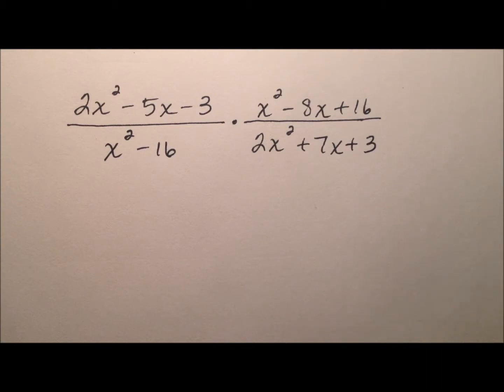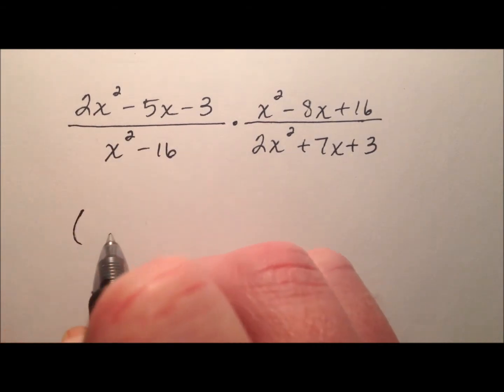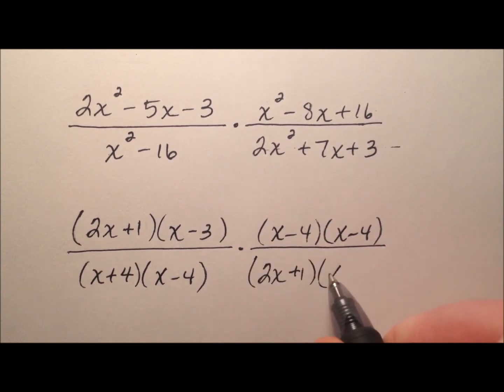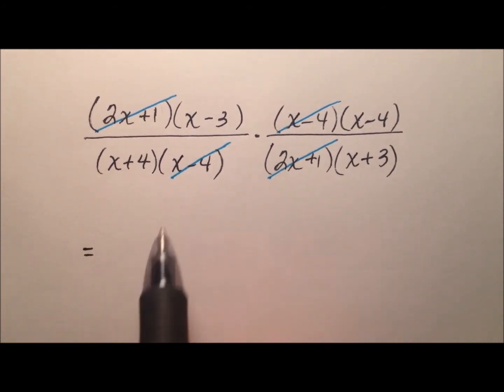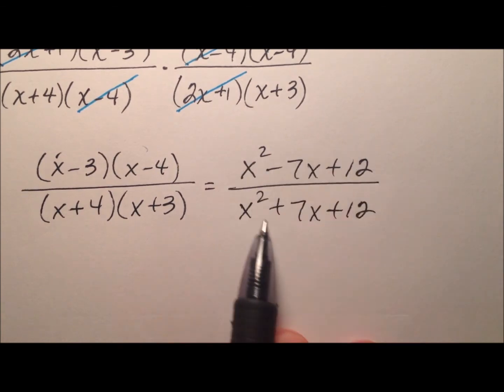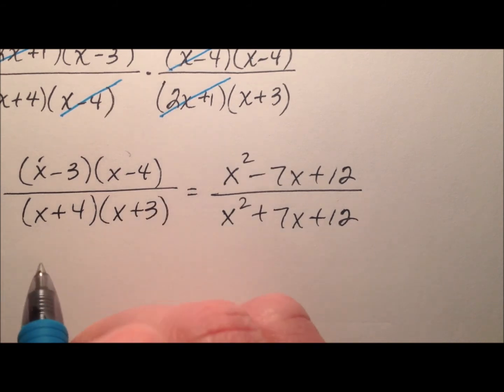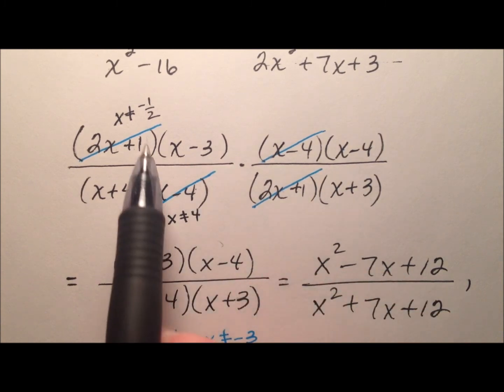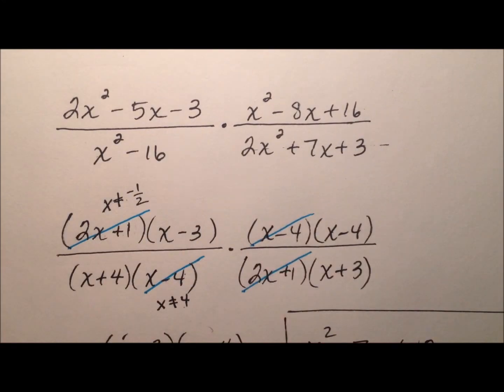Multiplying Rational Expressions (Example)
This video walks through an example of multiplying two rational expressions. It focuses on factoring each polynomial and then canceling like factors. Domain restrictions are taken into account at the end of the problem.